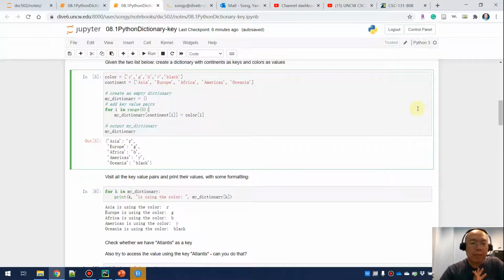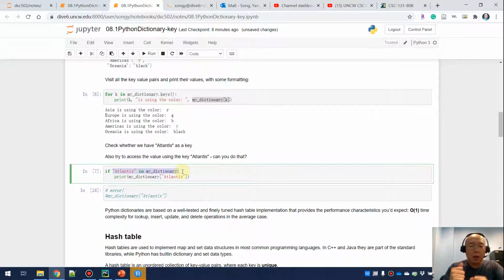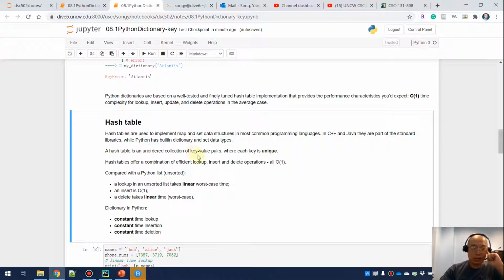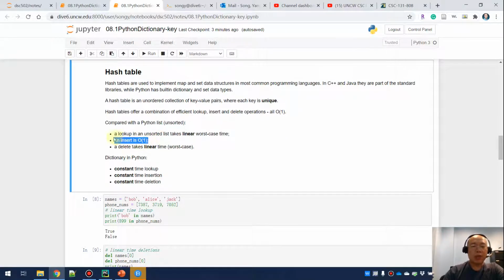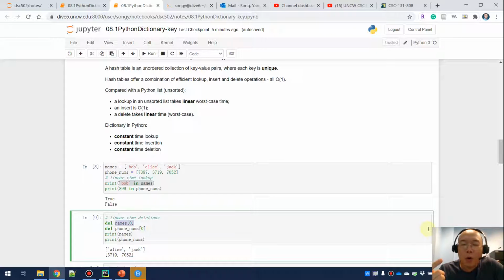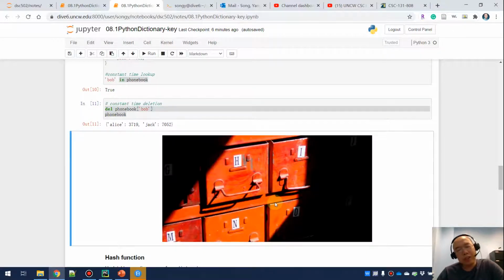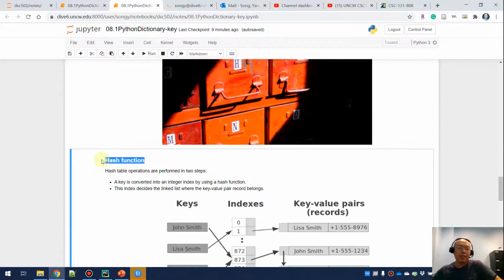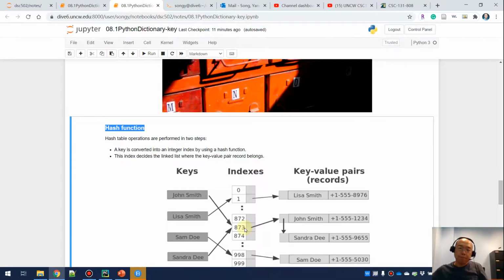08-2 Hash table behind Python dictionaries